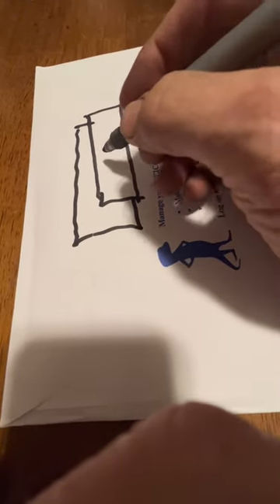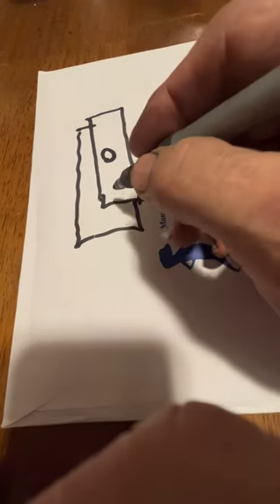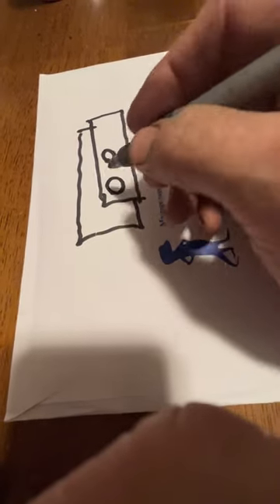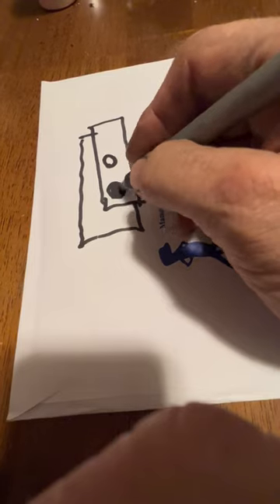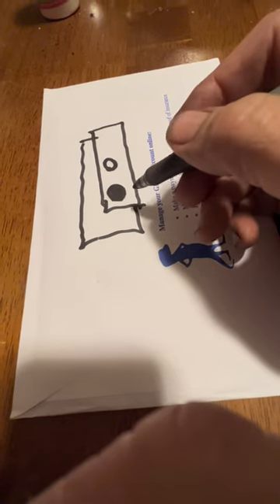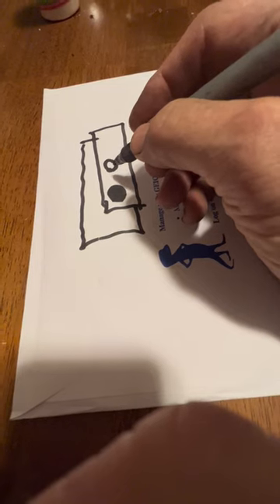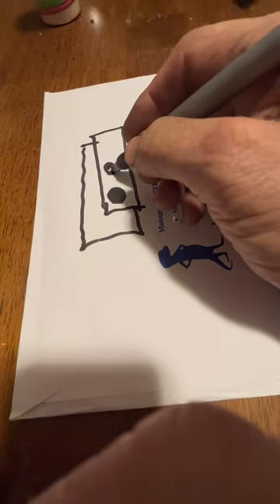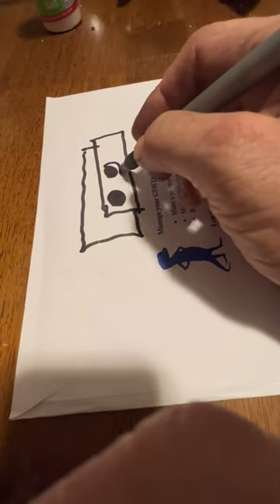TROLL SCHOOL lesson 12. Trolls can’t weld🤣🤣🤣🤣🤣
This is going to be the straightest Panel truck you’ve ever seen.  Don’t believe me?  Just keep watching.